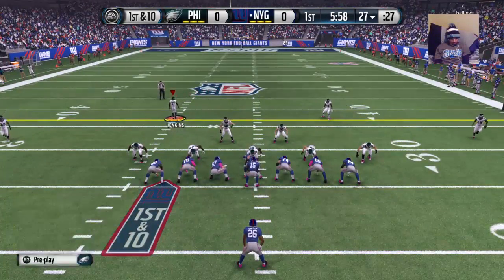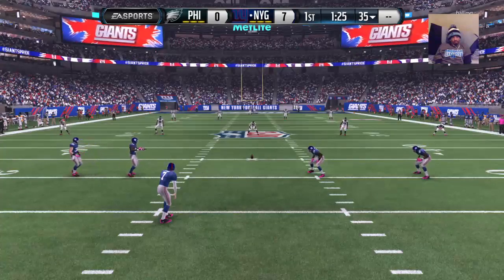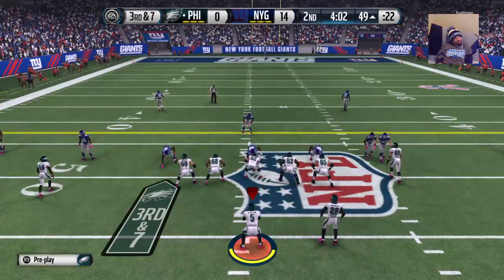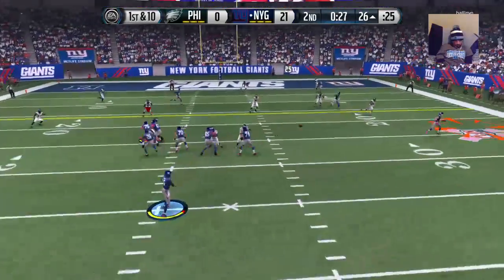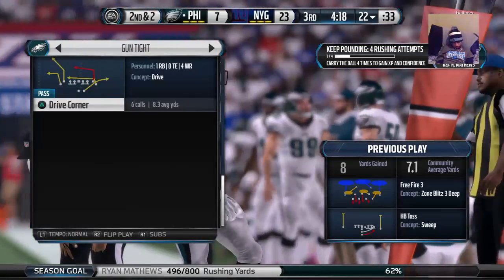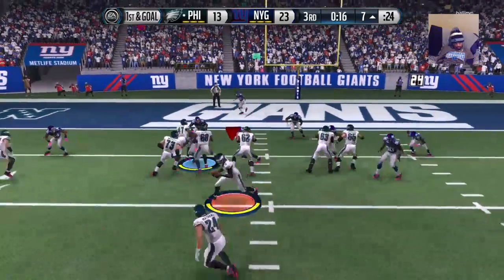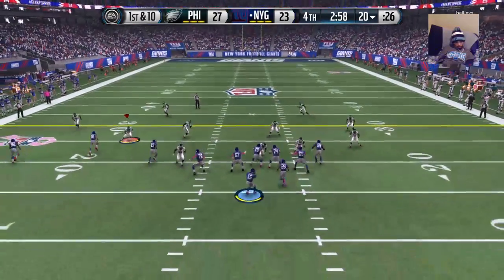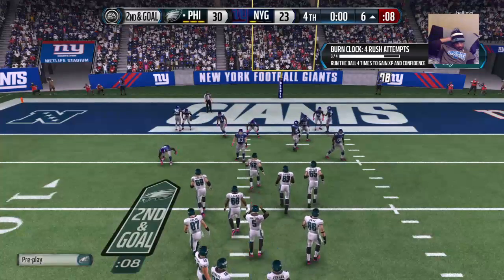NY 2 MD CFM: SEASON 3: Week 6 (USER GAME)